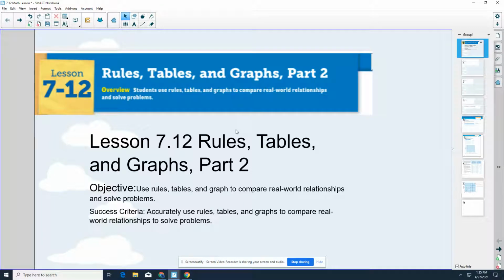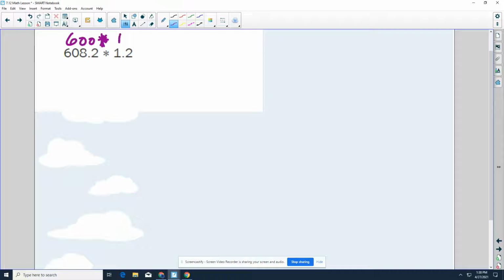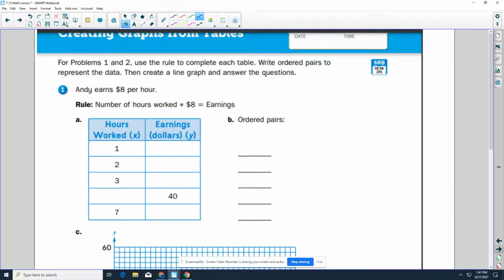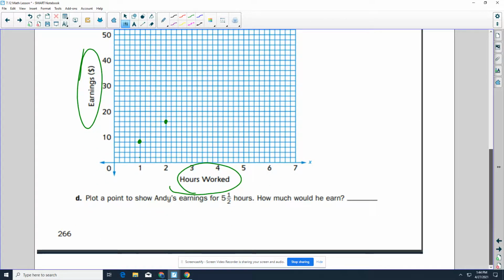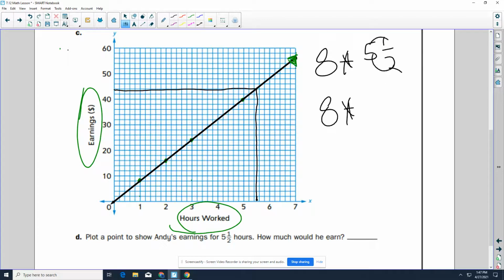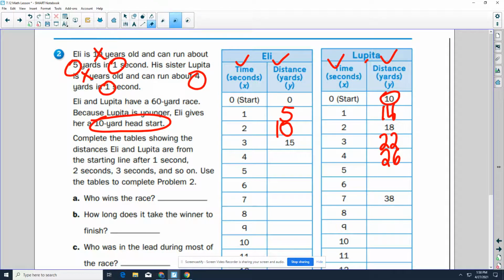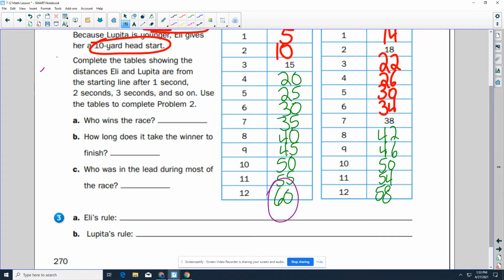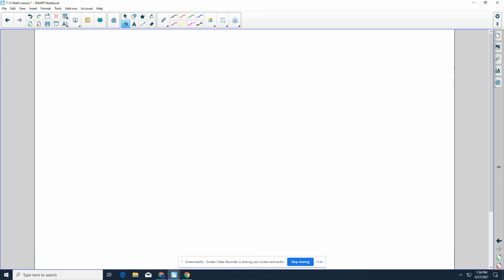Unit 7 Lesson 12